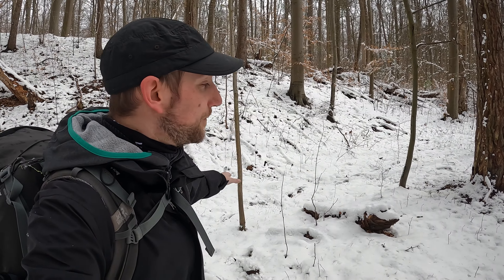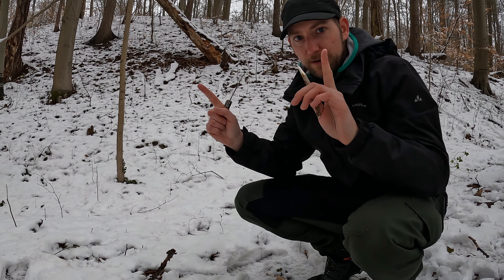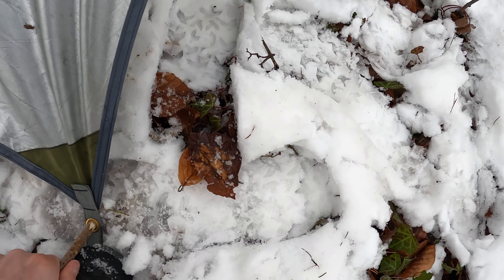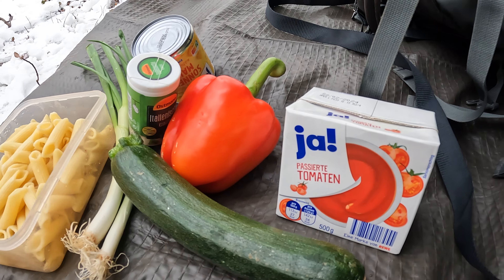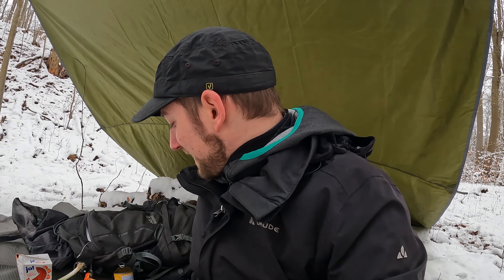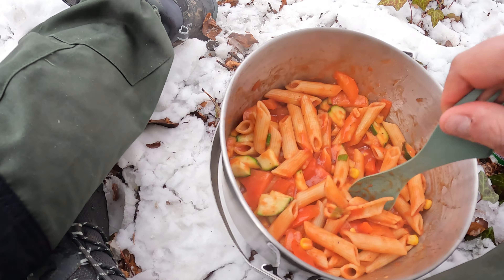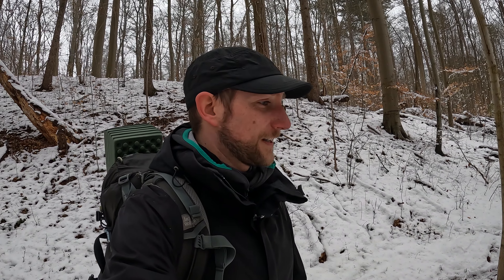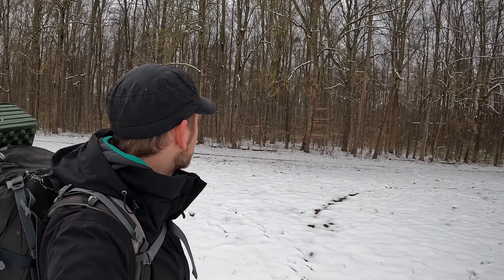Outdoor - Kochen im Wald bei -1°C und Schnee | Eiskalte Wanderung durch den Wald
Bei meiner Wanderung durch den Wald ist es richtig kalt, trotzdem koche ich heute bei einer Pause im Wald bei -1°C und Schnee. Begleitet mich bei diesem eisigen Abenteuer.